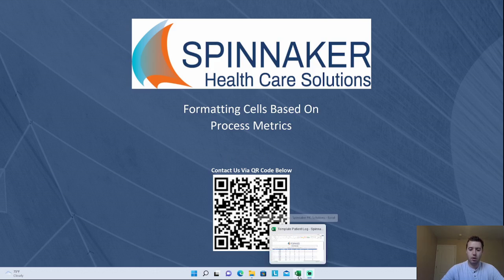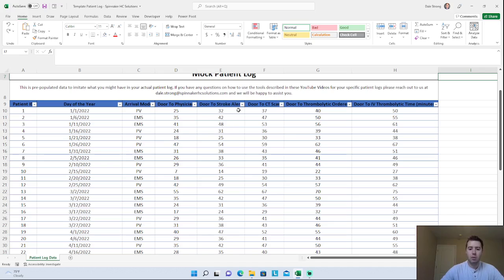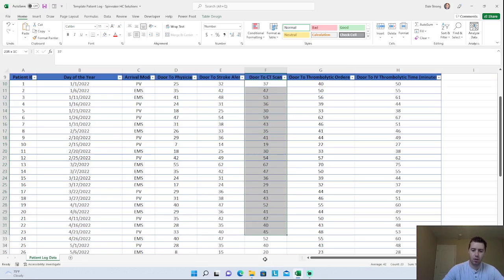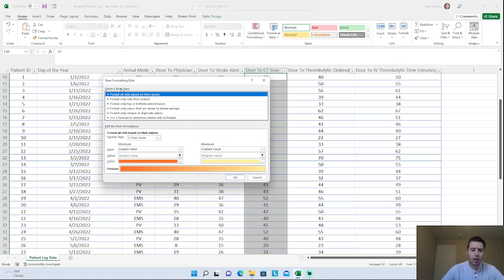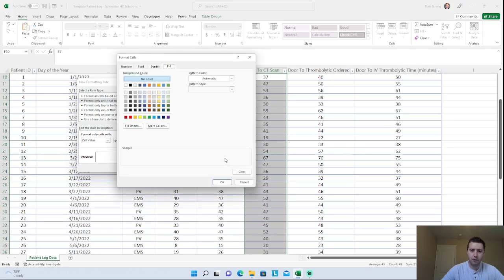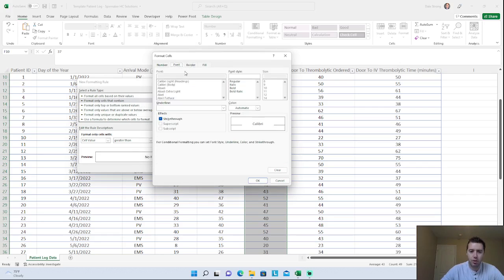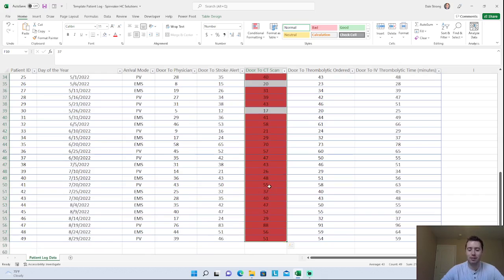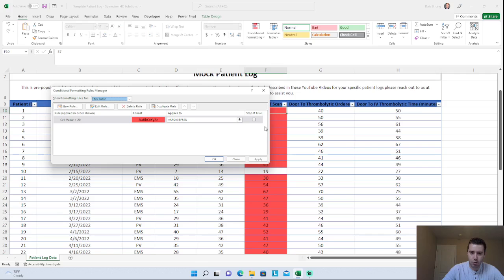Formatting Cells Based On Process Metrics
@SimplifyStroke   Excel Tutorial On Formatting Cells Based On Process Metrics

One area of focus for a program coordinator is being able to highlight cases that either hit or miss process metric goals. This is easy to do in excel.

Making your own formatting rules are simple enough and will allow you to quickly identify cases that correspond to a metric rule you're interested in.